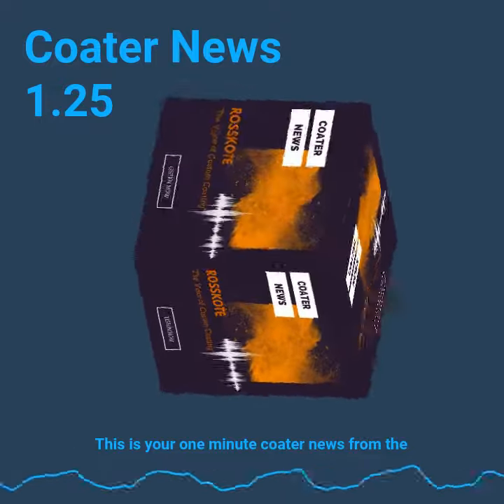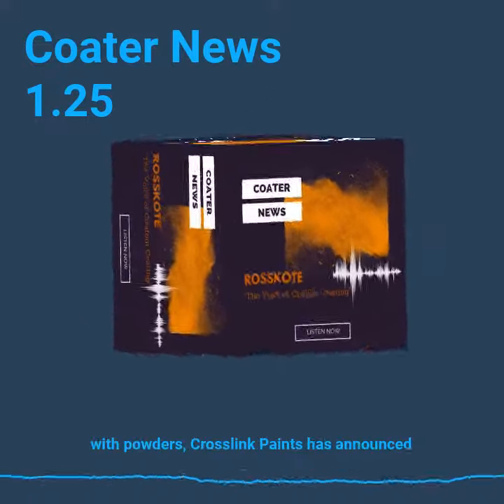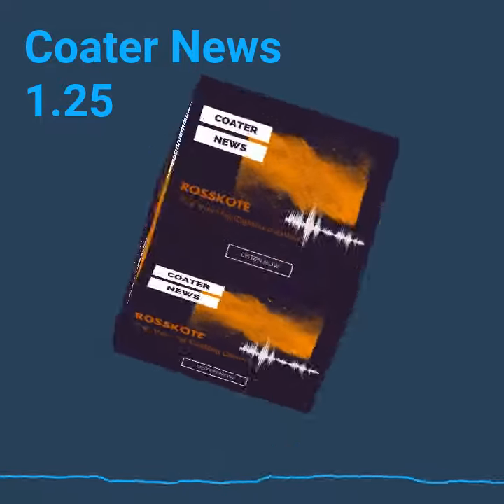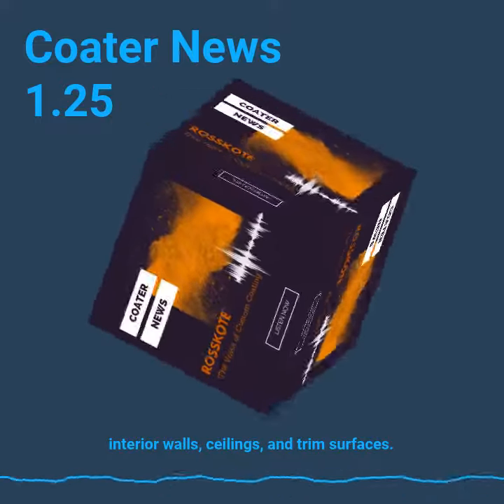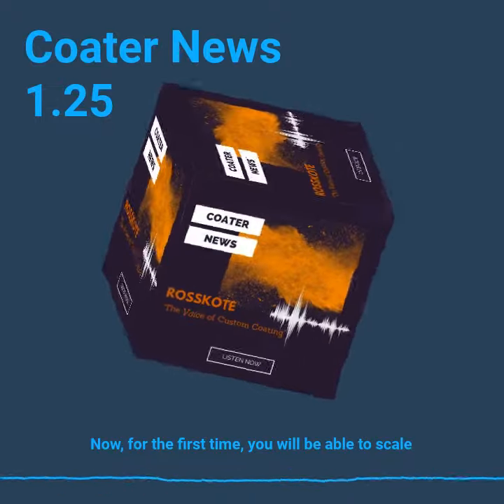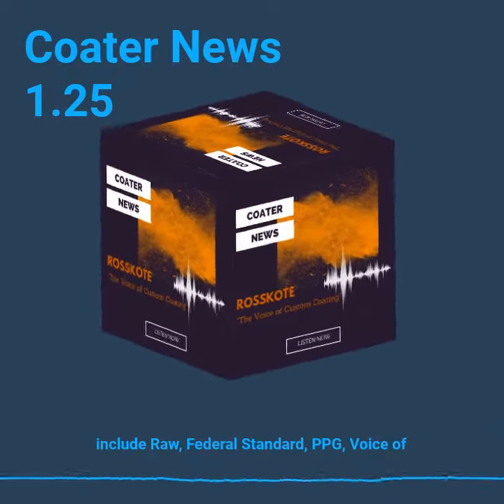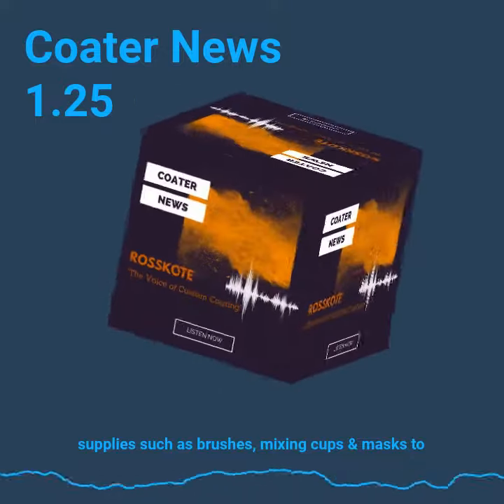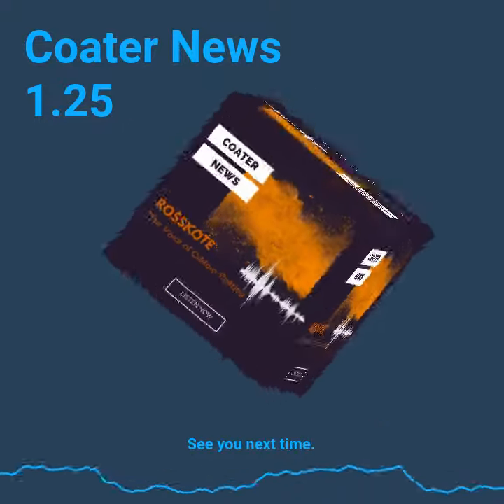Coater News 1.25